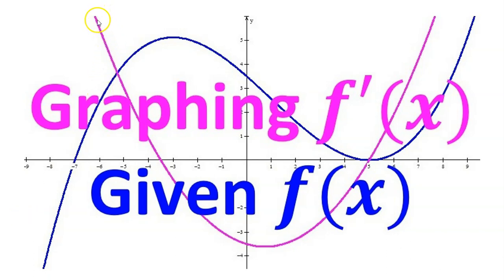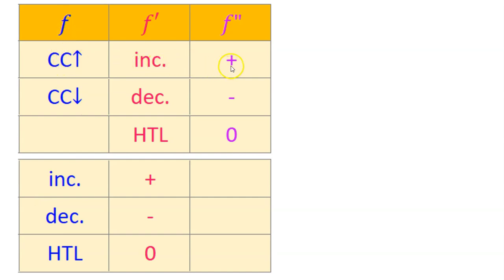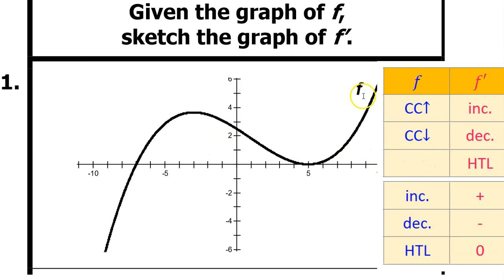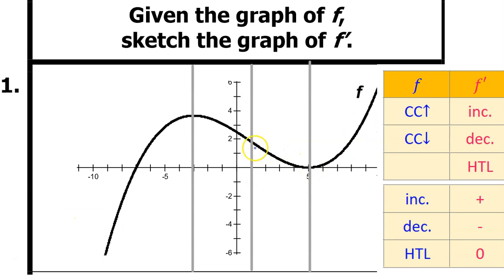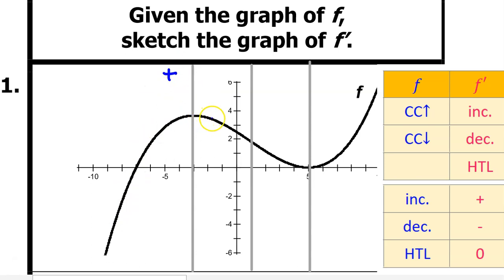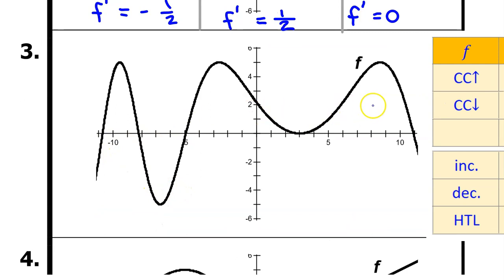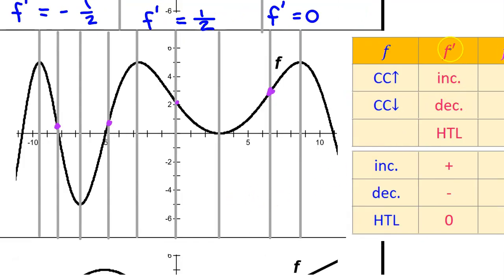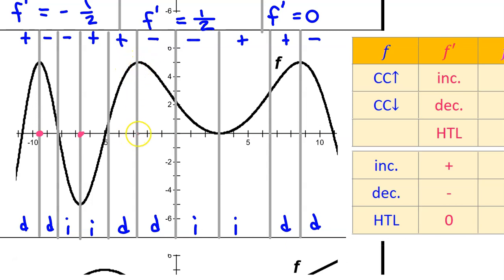2.1F - Graphing f'(x) Given the Graph of f(x) [AP Calculus]